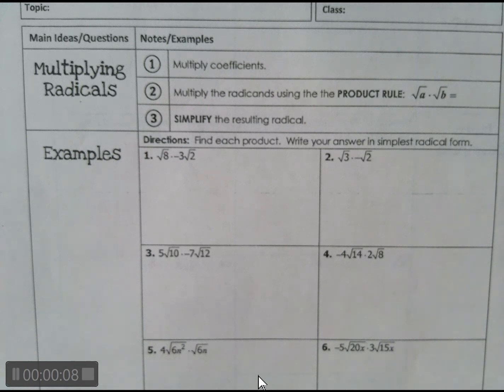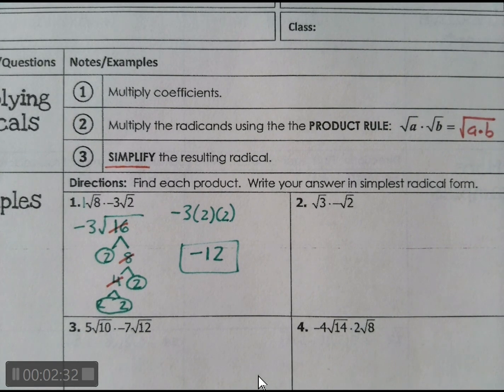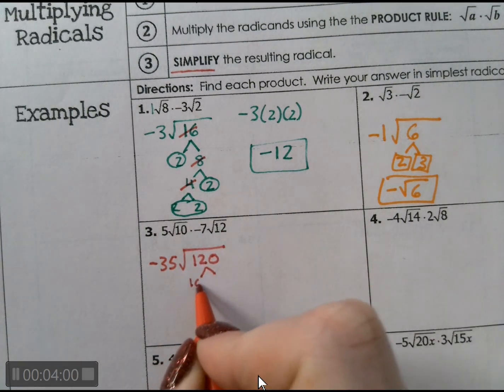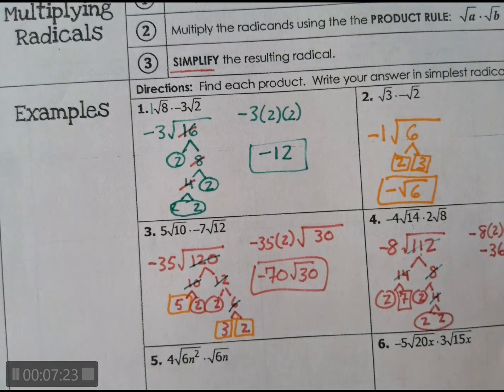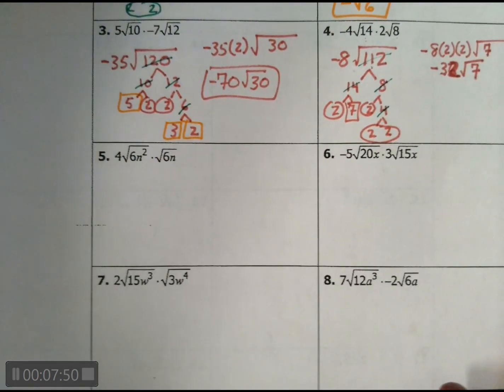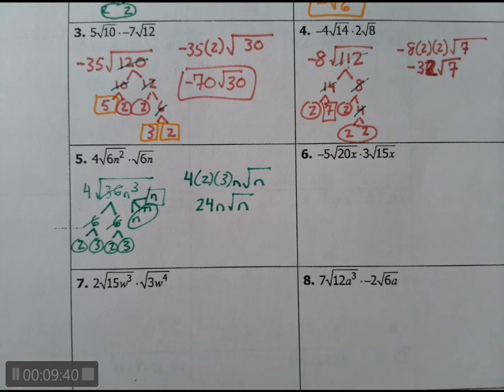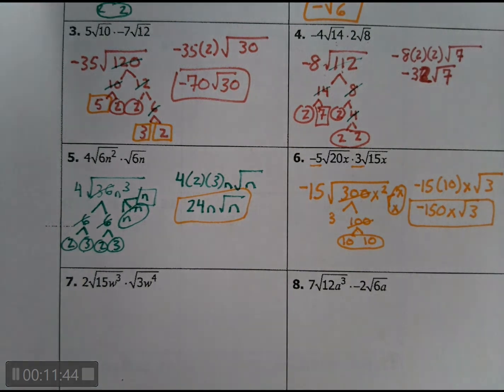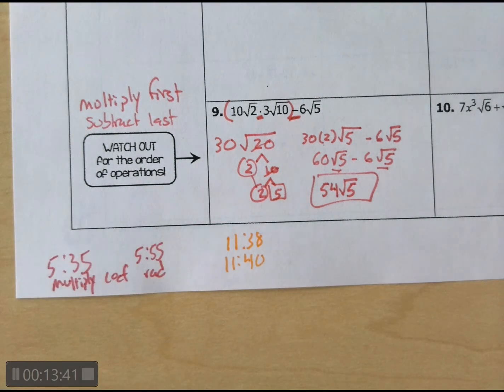Unit 5 Multiplying Radicals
Learn how to multiply radicals